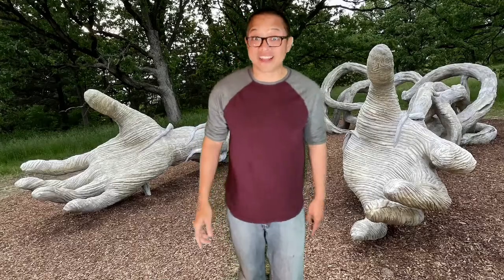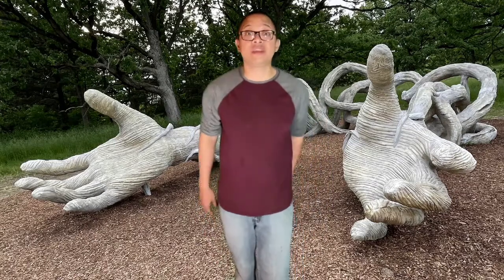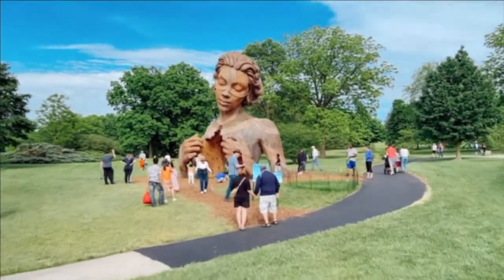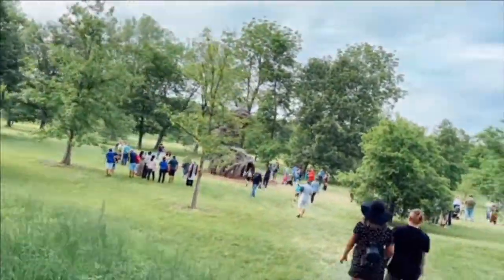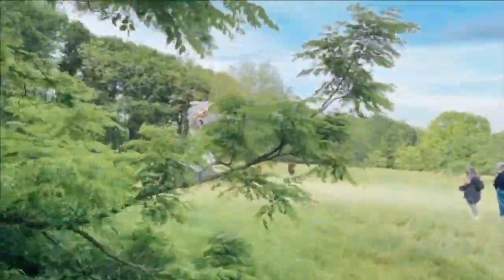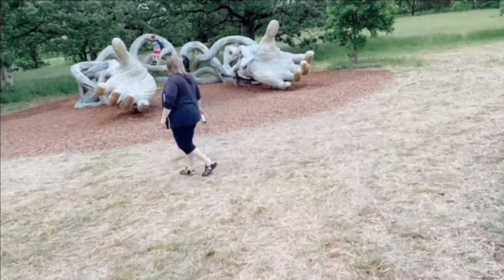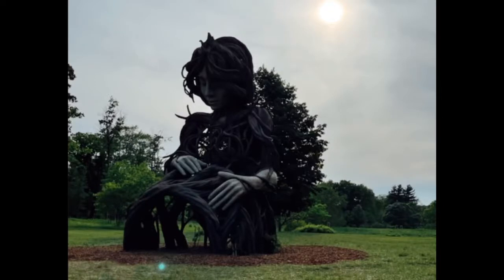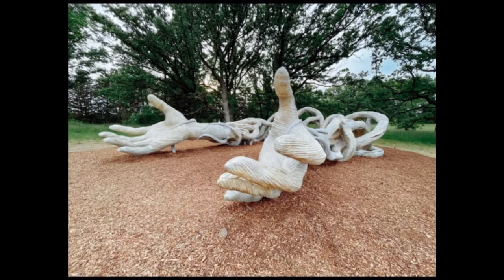The Art Adventures of Mr. Belonio & Friends | Human * Nature | Daniel Popper @ Morton Arboretum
Here's a virtual tour of the Human * Nature exhibition at the Morton Arboretum along with a series of my sketches of each of the five sculptures | May 2021 | Artist: Daniel Popper